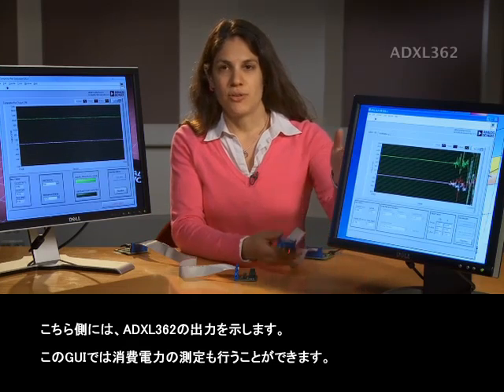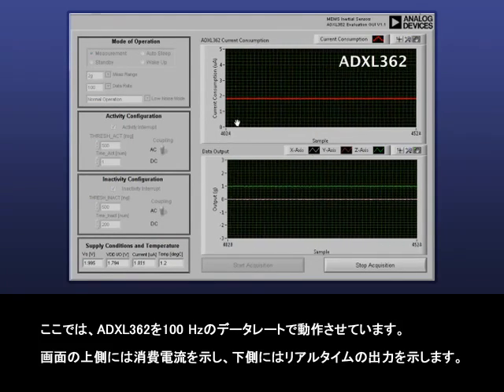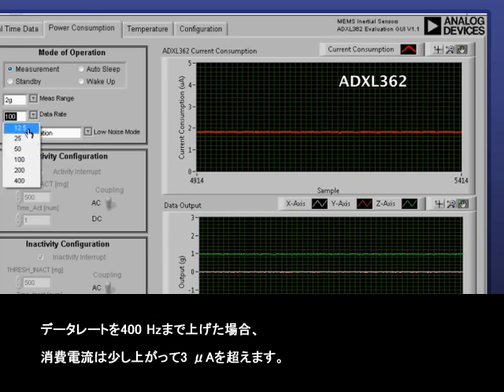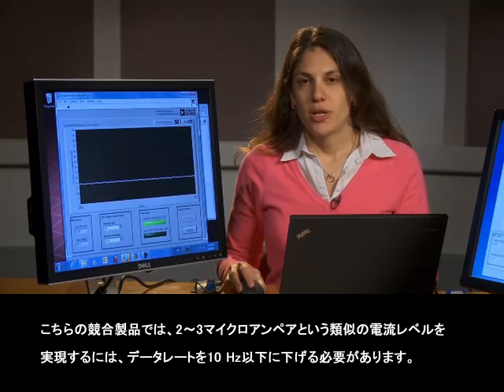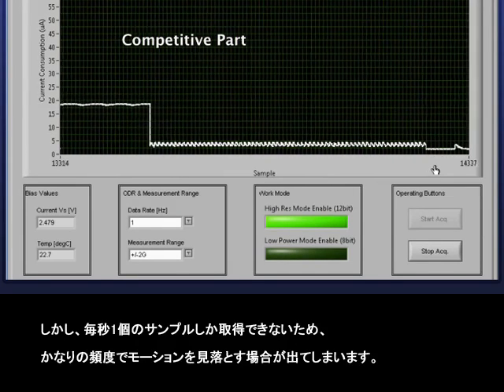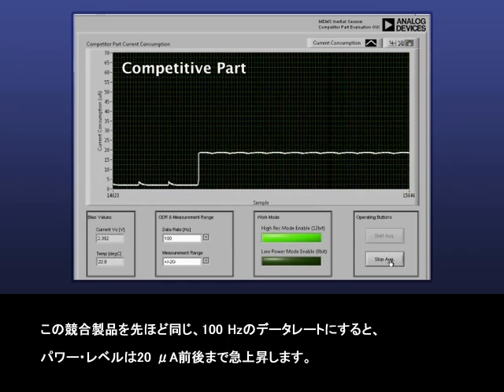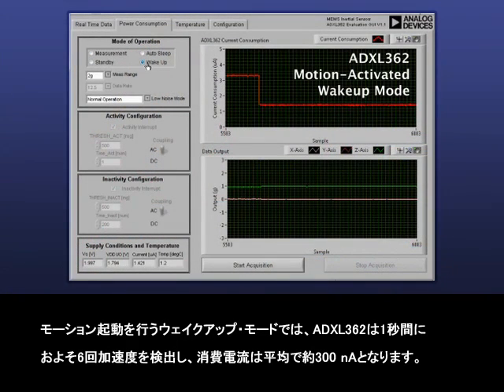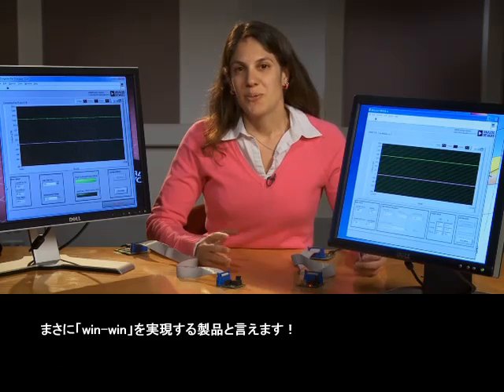ADXL362比較ビデオ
MEMS加速度センサーADXL362は画期的な新技術により超低消費電力を実現しています。この加速度センサーのデバイス・レベルでの超低消費電力について、競合デバイスと比較しながらご説明します。